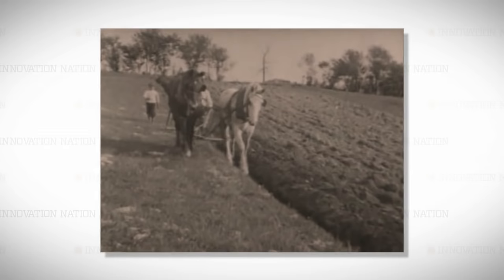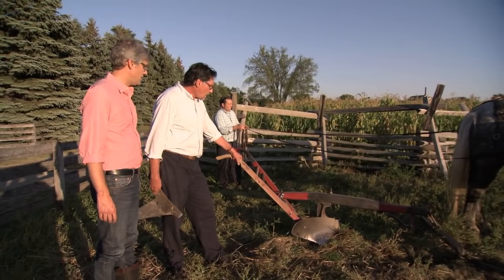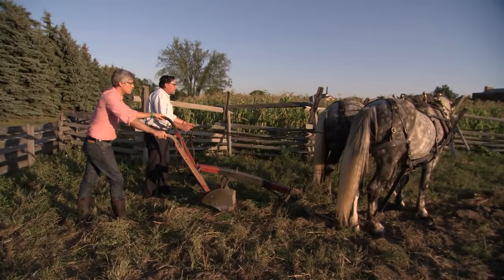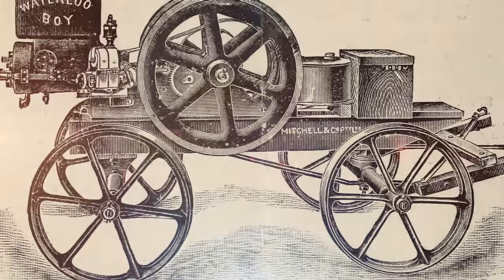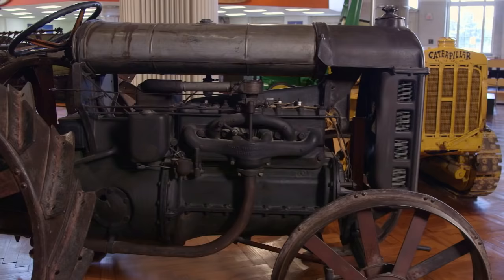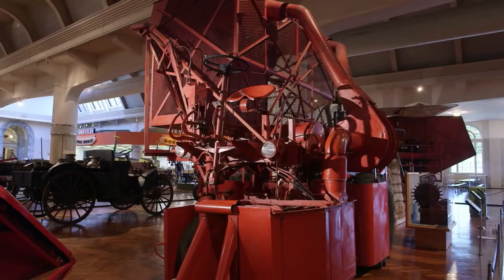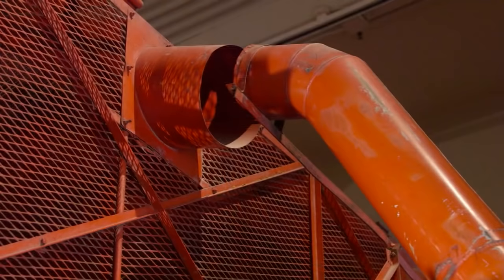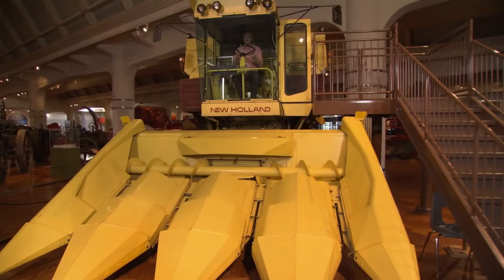History of Farm Equipment | The Henry Ford's Innovation Nation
In this segment from "The Henry Ford's Innovation Nation" you'll learn more about the history of the farm equipment invented to feed the world.